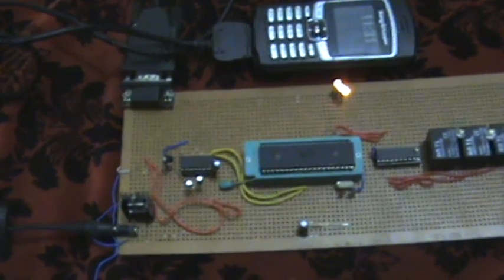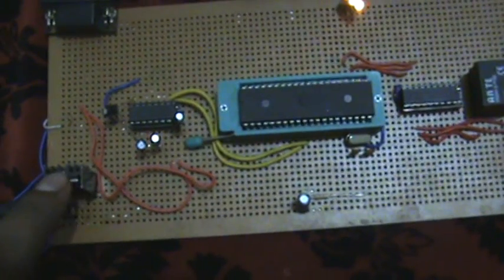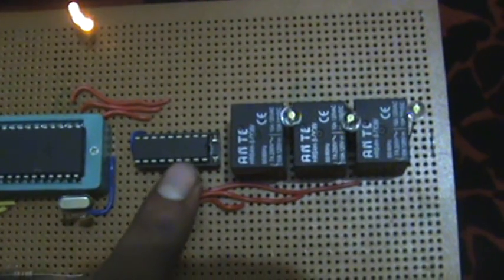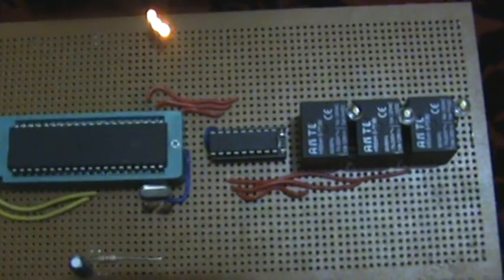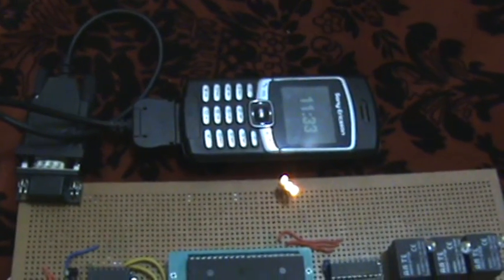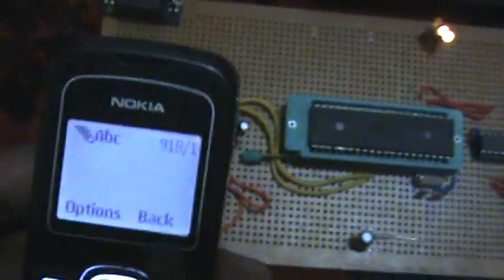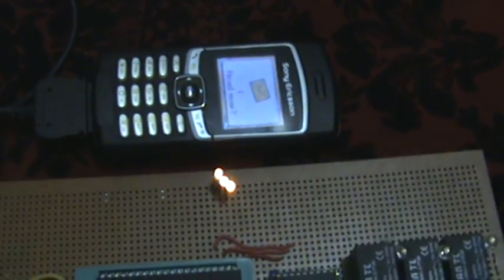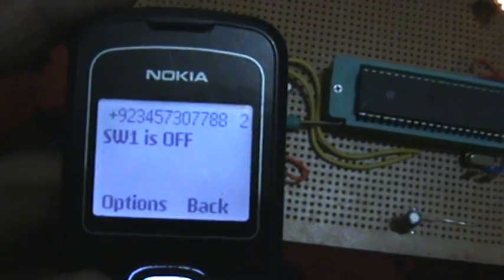HOME AUTOMATION USING SMS complete demo by MIRZA SULMAN BAIG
This is my project of embedded systems..! worked very hard to work this out... and from Allah's grace its working well. Group members were kashif and haroon whom also helped alot...
Plz encourage if u thnk tht its 2 well 2 encourage...!